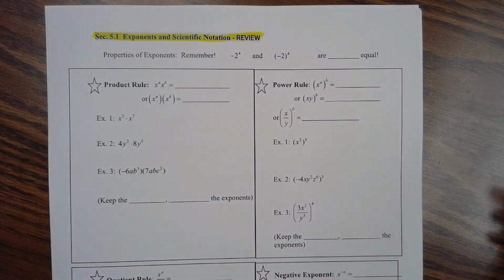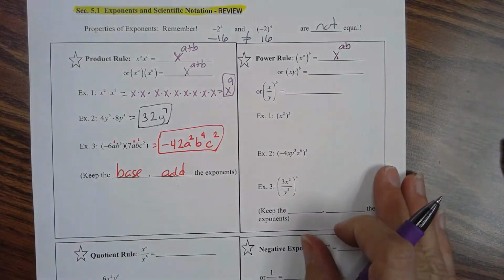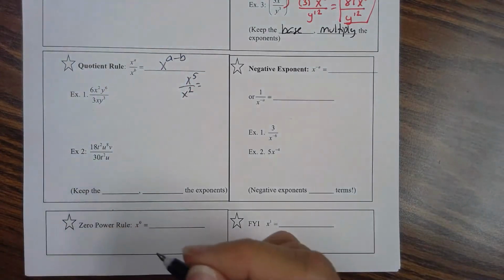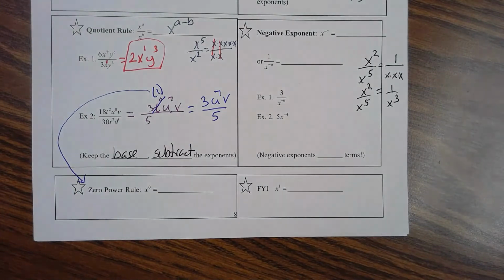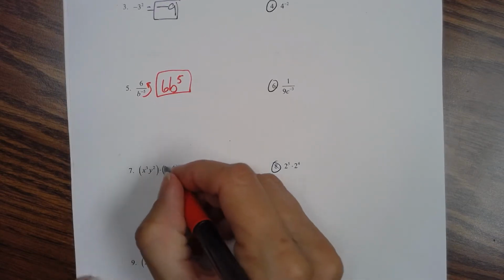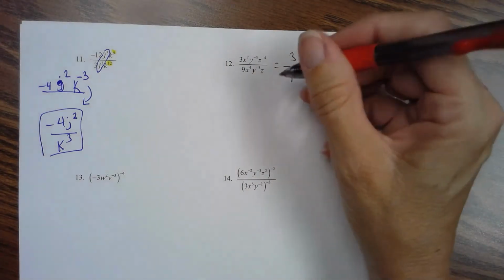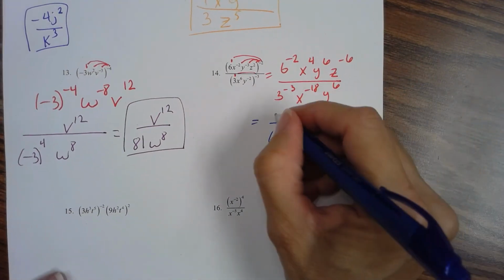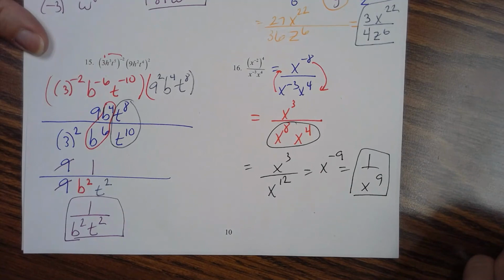Math 116 Sec 5.1 new